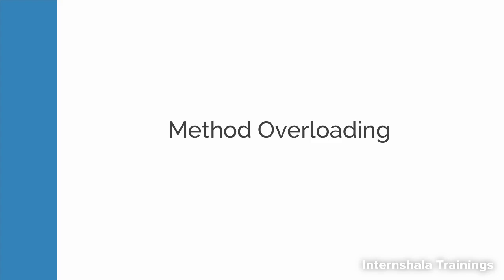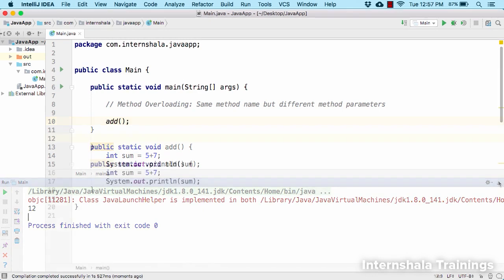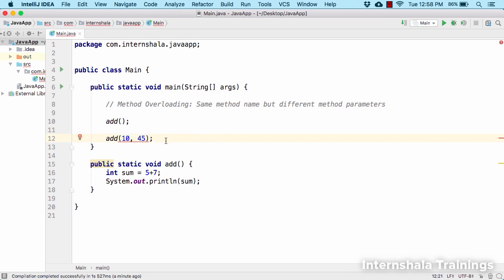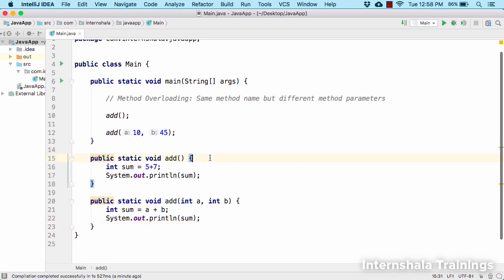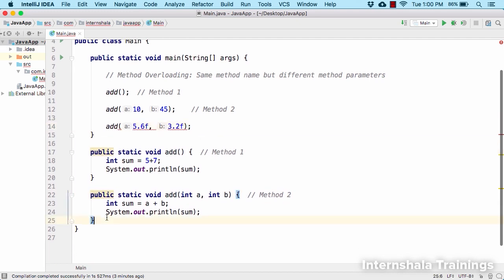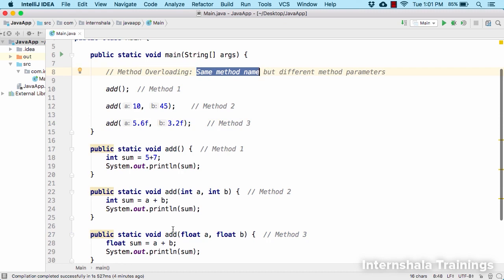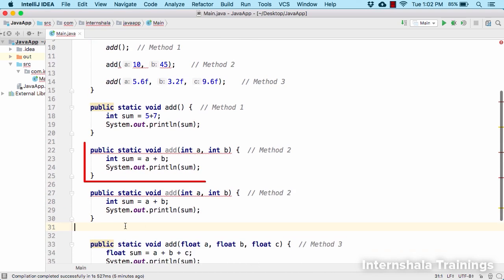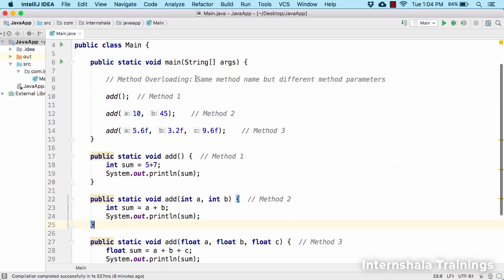Mastering Method Overloading in Java - Complete Guide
🚀 Discover the versatility of method overloading in Java with our comprehensive tutorial! 💻🌐 Whether you're new to programming or looking to enhance your skills, understanding method overloading is essential for building flexible and efficient applications in Java. Join us as we explore the syntax, applications, and best practices for working with method overloading.

🔍 What You'll Learn:
1️⃣ Introduction to Method Overloading in Java
2️⃣ Understanding the syntax and rules of method overloading
3️⃣ Implementing method overloading with different parameter types and return types
4️⃣ Benefits and use cases of method overloading
5️⃣ Real-world examples demonstrating the power of method overloading